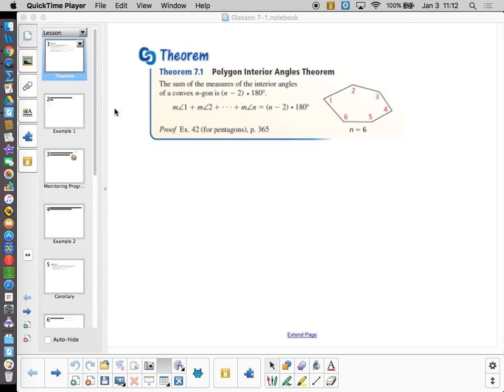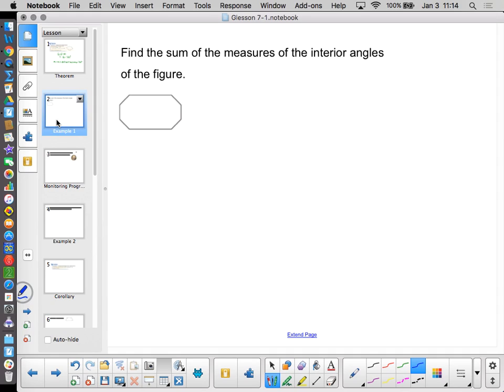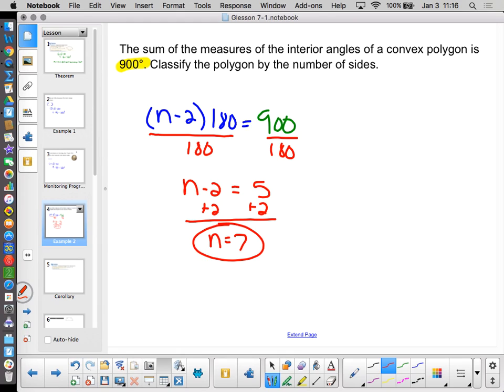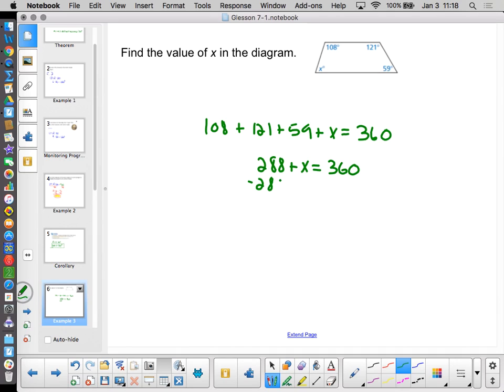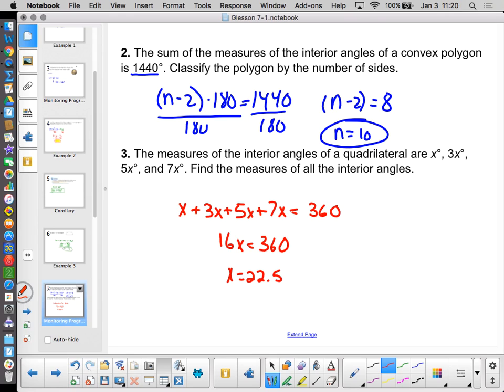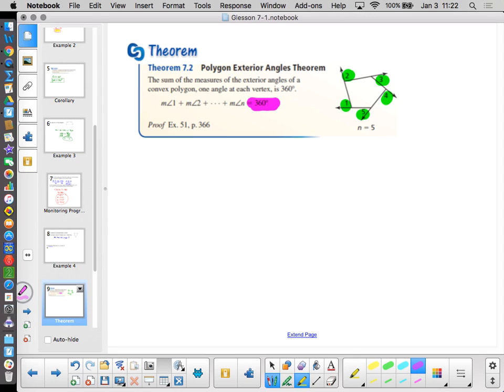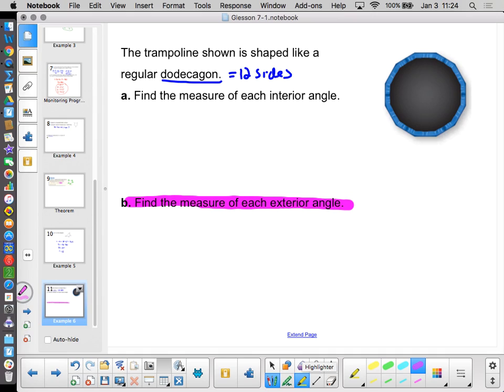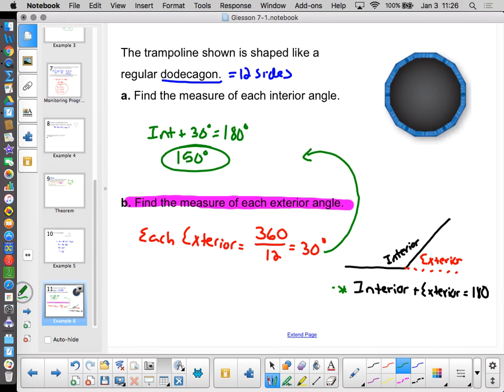Chapter 7 Lesson 1 Polygon Angle Sums